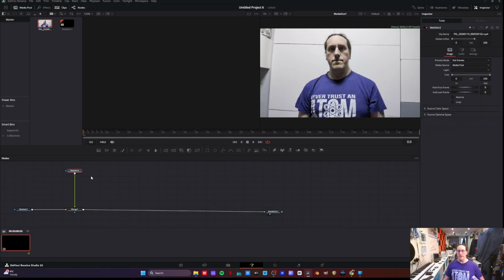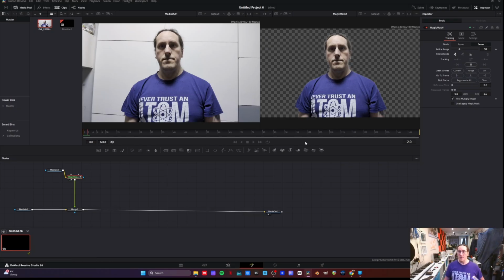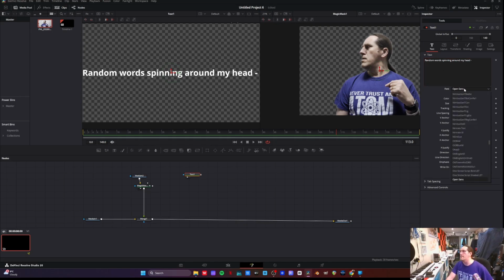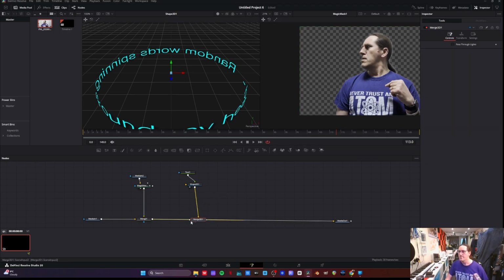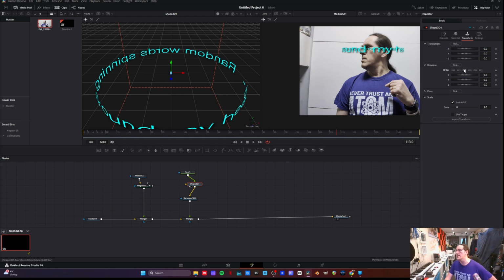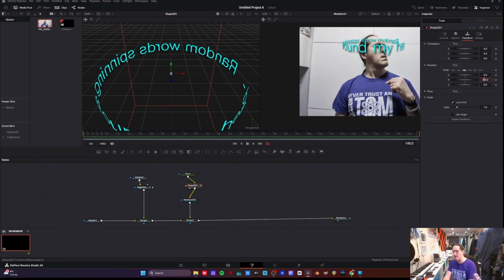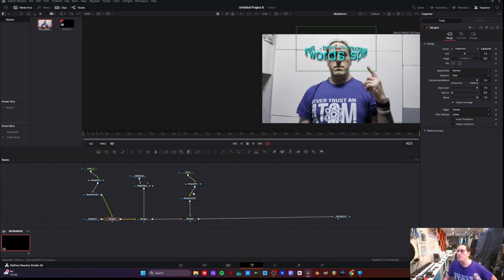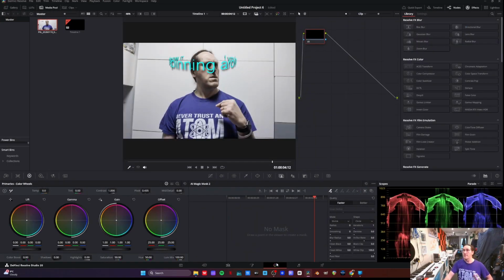Spinning Words Tutorial for Davinci Resolve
In this vidoe I show how to have words spinning roiugh someone's head using Davinci Resolve (massive shout out to Daniel Batal who I would not have the knowledge to do this without)